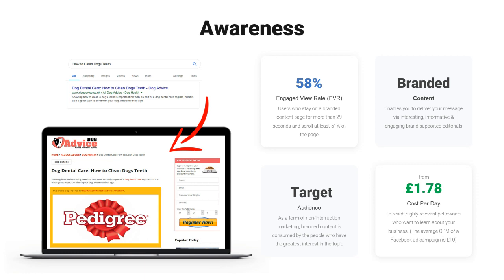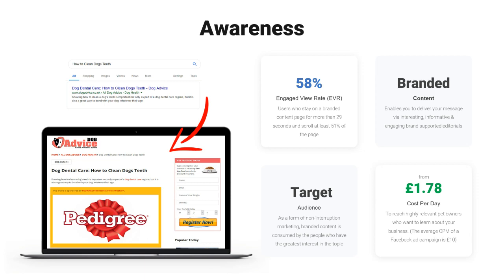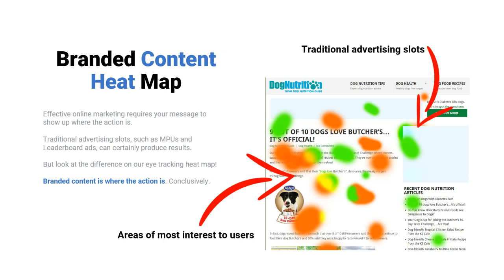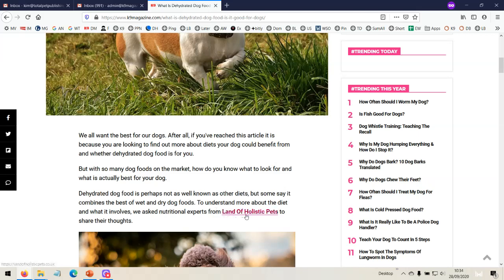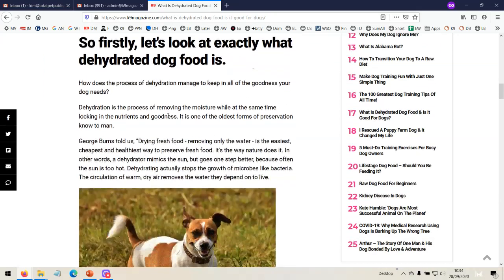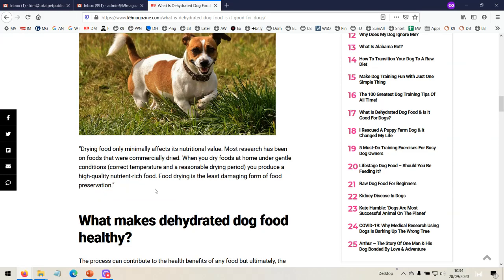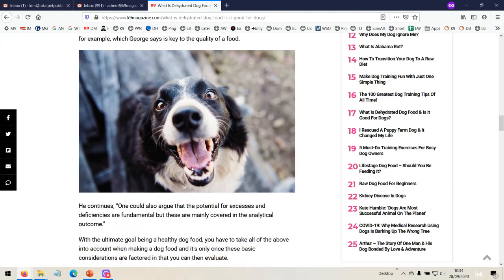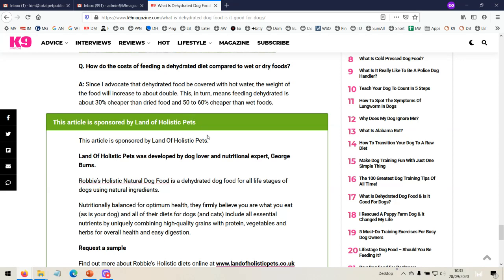Branded Content Marketing For Pet Businesses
The benefits of using branded content for pet businesses far outweigh traditional digital media advertising.

If you have a pet business and are thinking of the best, most cost effective way to advertise to dog owners or other pet owners, branded content marketing offers by far the best ROI and long-term benefits.